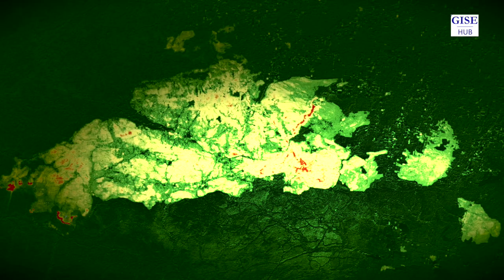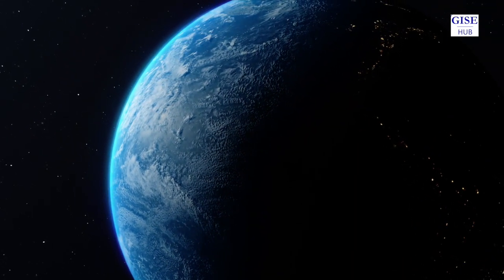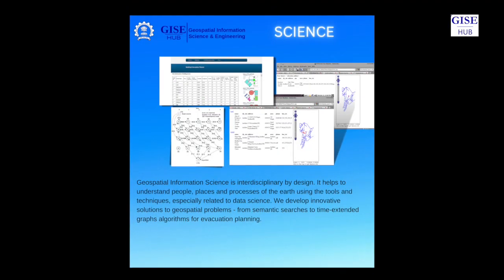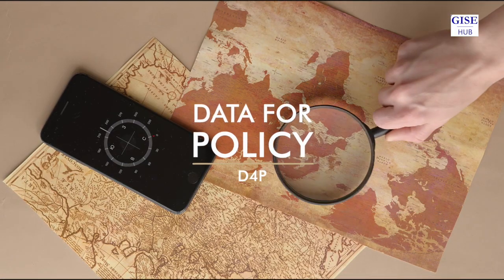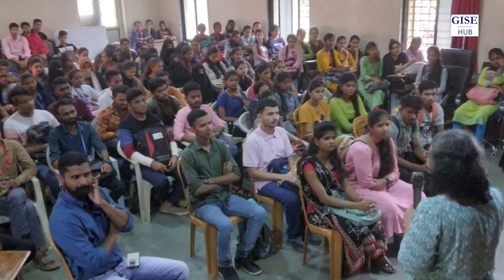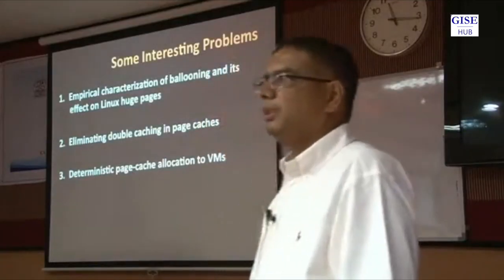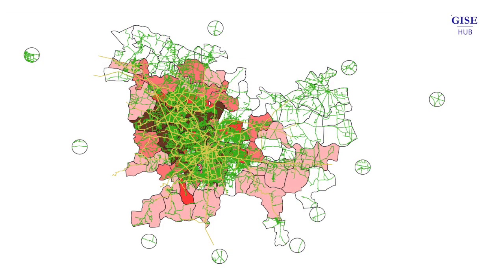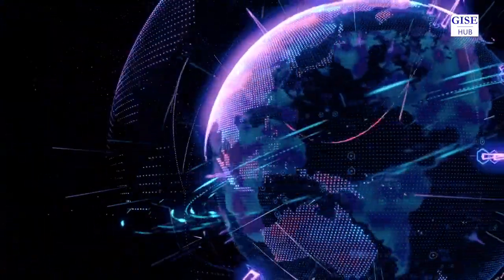educreate films | Organization Film | Corporate Film/ Video | Department Film | Institution Video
Introductory Video on GISE (Geospatial Information Science and Engineering) Hub at IIT-Bombay

Video shot on Canon 70D & edited by Riddhi Jaydeo Chokhawala (educreate films)

This video was shot with multiple speakers at different locations within the IIT, Bombay Campus.

Relevant videos/ images have been sourced by educreate from Pixabay & Pexel.